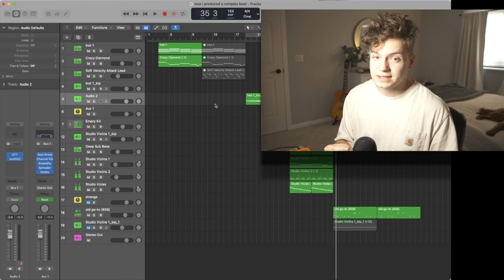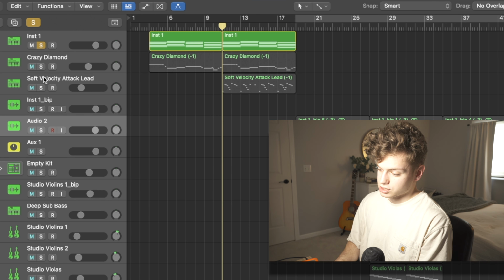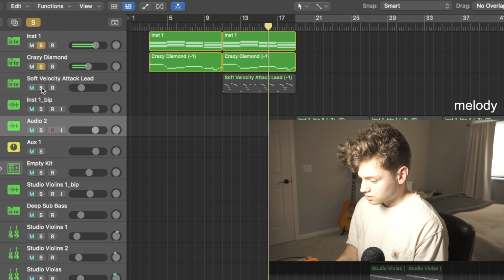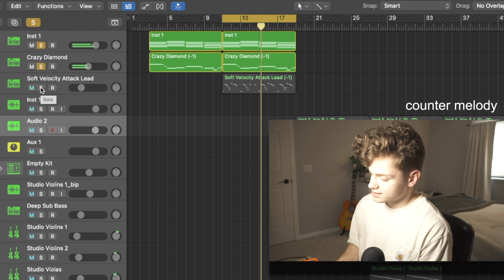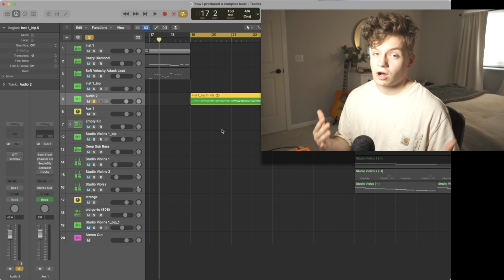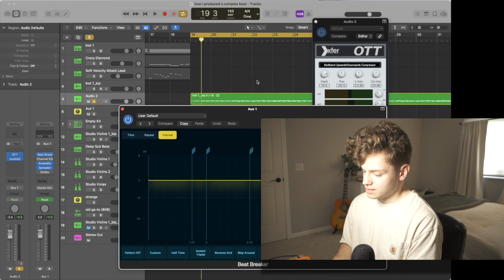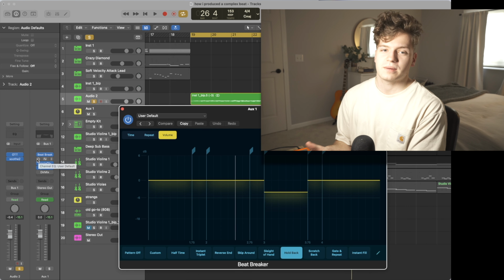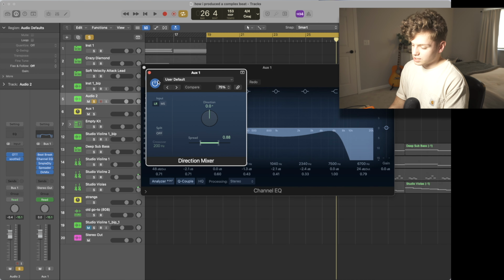How i Produce a Complex Beat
in this video, i walk you through my process of making a complex beat.